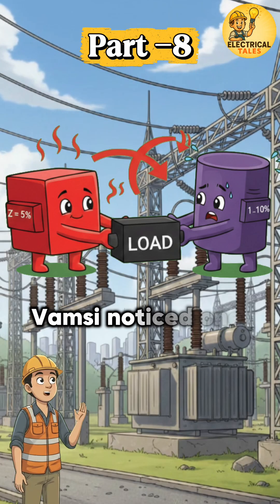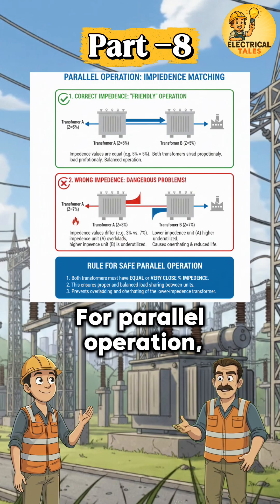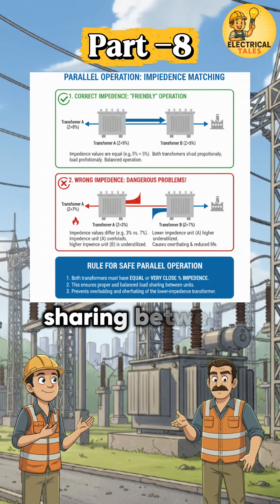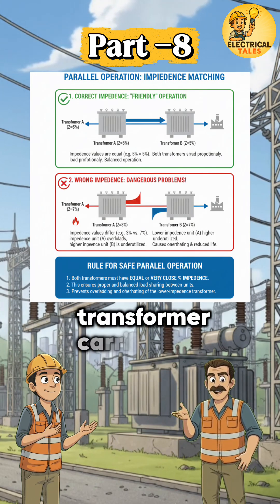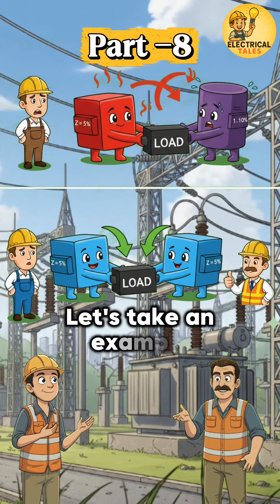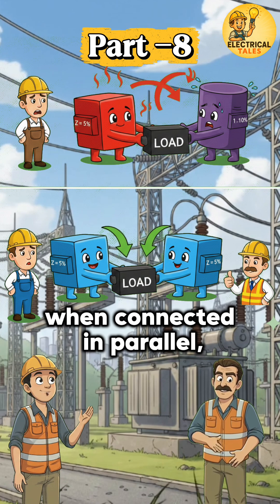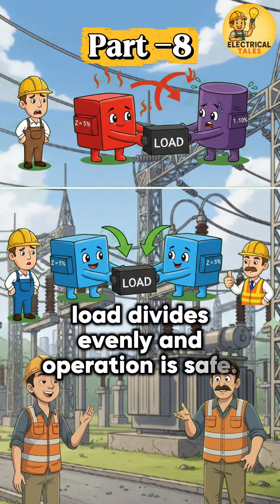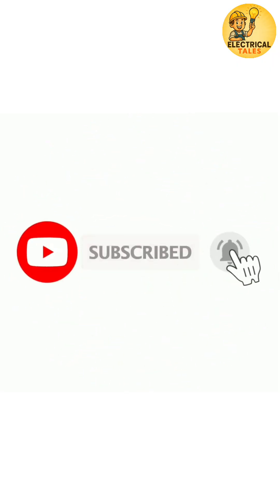😲Impedance Condition for Parallel Operation#trending#shorts#viral#transformer#paralleloperation#tft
🔹 Impedance Values Condition (Transformer)
✅ What is Impedance (%Z)?

Transformer impedance is the opposition offered to current flow, consisting of resistance (R) and reactance (X).
It is usually expressed as percentage impedance (%Z) on the nameplate.

🔹 Impedance Condition for Parallel Operation

👉 Transformers operating in parallel must have EQUAL or nearly equal percentage impedance (%Z).

✔ Example:

Transformer-1 → %Z = 6%

Transformer-2 → %Z = 6% ✅ (Ideal)

❌ If:

Transformer-1 → %Z = 4%

Transformer-2 → %Z = 8%
→ Load sharing becomes unequal ❌
🔹 Why Impedance Must Be Equal?

If % impedance differs:

Transformer with lower %Z takes more load

Transformer with higher %Z takes less load

Overloading and overheating of one transformer

Reduced life and efficiency

Possible protection trips

⚠️ Load sharing is inversely proportional to impedance.

🔹 Load Sharing Formula (Simple)
Load Sharing∝
1 / %Z

Lower impedance → Higher current → More load

🔹 Practical Field Rule

✔ Same kVA + Same % impedance → Best load sharing
✔ Different kVA allowed only if % impedance is same

🔹 One-Line Exam Answer

For parallel operation of transformers, the percentage impedance values must be equal to ensure proper load sharing and prevent overloading.

🔍 SEO Title (YouTube / Blog)

Impedance Values Condition for Parallel Operation of Transformers | %Z Explained

impedance values of transformer
percentage impedance transformer
parallel operation impedance condition
transformer load sharing
impedance condition transformer
electrical engineering

🔥 Viral Hashtags

What is Percentage Impedance in Transformer | Transformer Impedance kya hota hai | percent impedance
ACshortvideosshortvideos
ACshortvideos
DCshort
Engine
generator
Powershortvideos
free power
Circuit
Relay AC
Output
Input
Lamp
Electric task